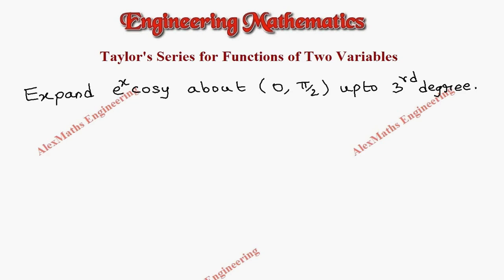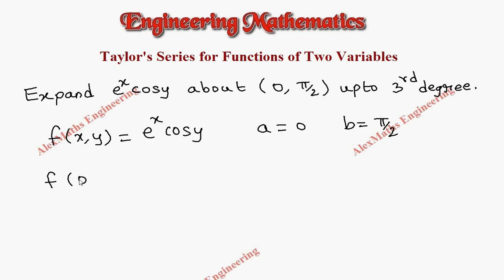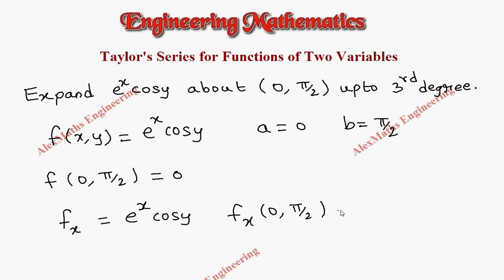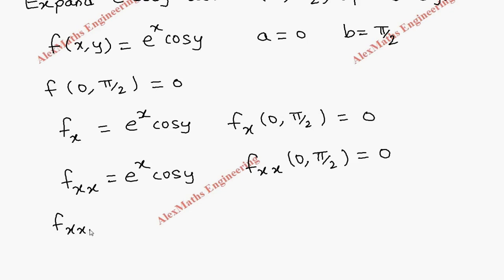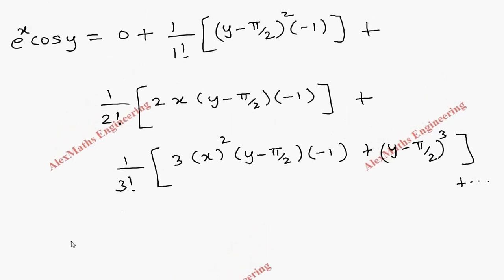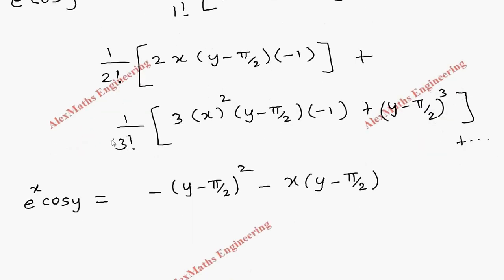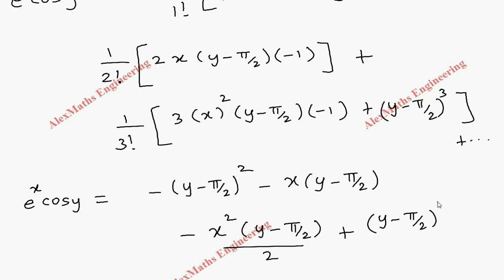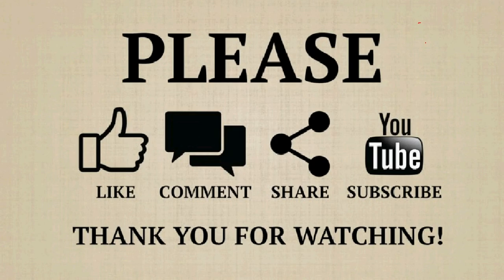Taylor’s series Problem 7 FUNCTIONS OF SEVERAL VARIABLES Engineering Mathematics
MA8151 engineeringmathematics MA8151 ENGINEERING MATHEMATICS – I